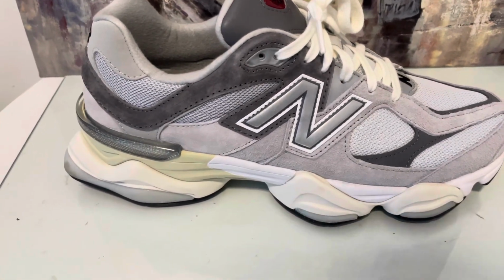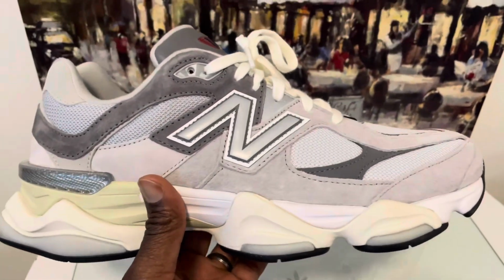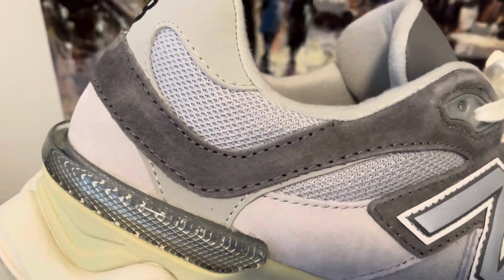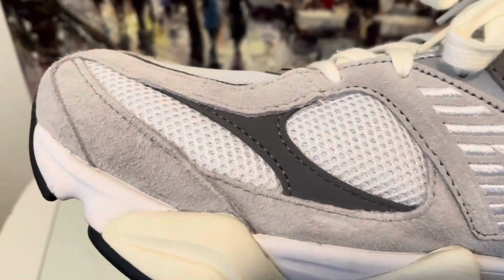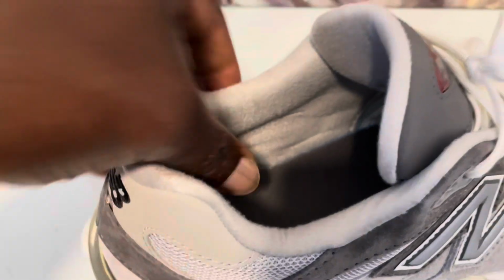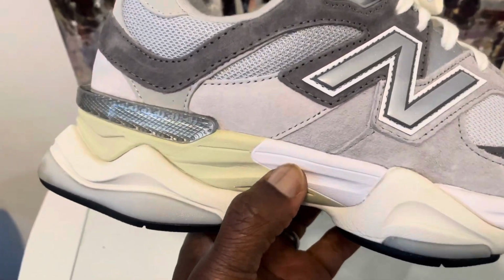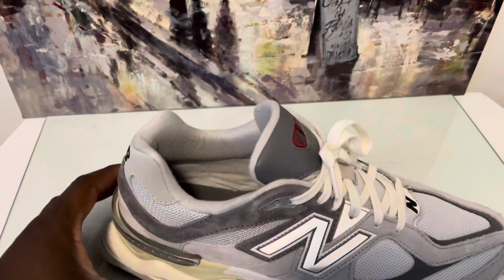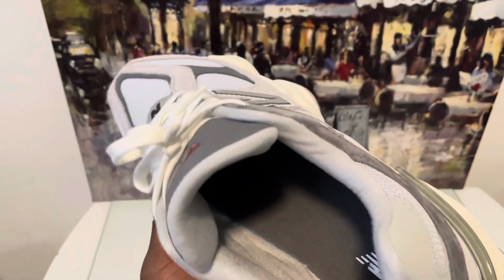Quick Look At The Grey New Balance 9060 , certainly a Must Have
Today, we’re taking a close look at the New Balance 9060. My interest in this shoe was piqued when my son’s best friend swung by our house wearing a pair – it was my first time seeing these in person. Intrigued, I asked if I could review them and here we are.